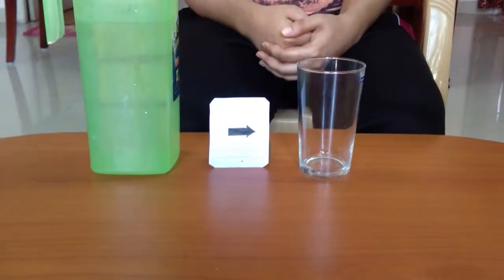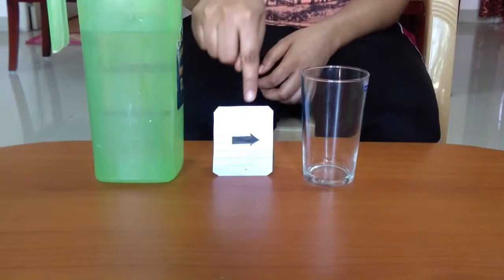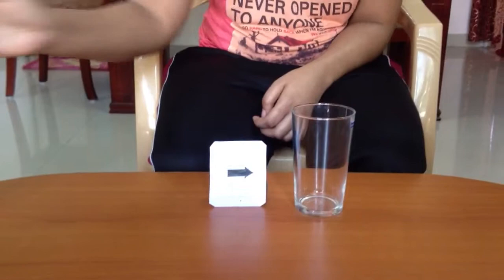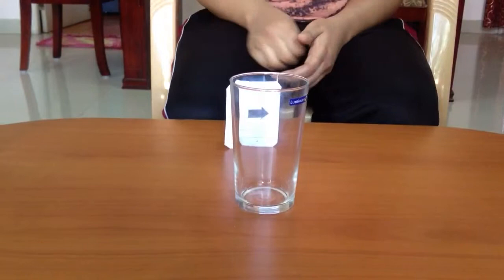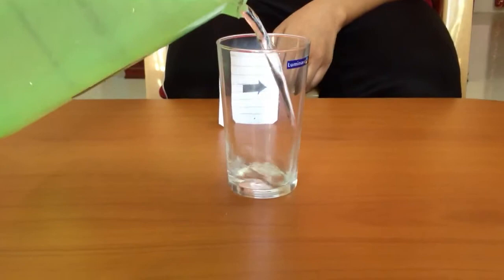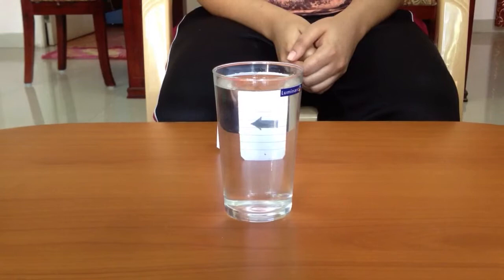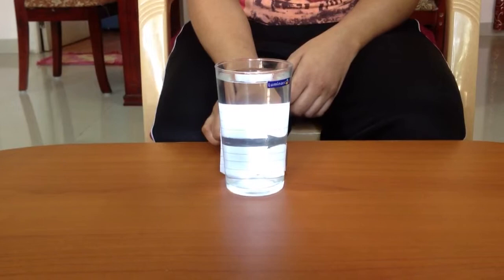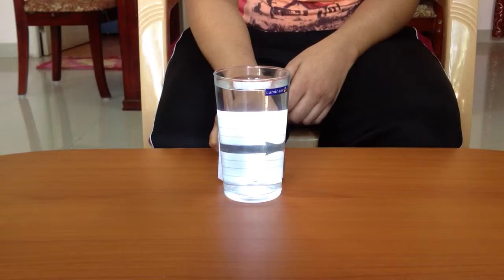How arrow magically changes direction when glass is filled with water - Convex Lens Experiment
How arrow magically changes direction when glass is filled with water - Convex Lens Science Experiment ScienceExperiment Amazing Science Experiment